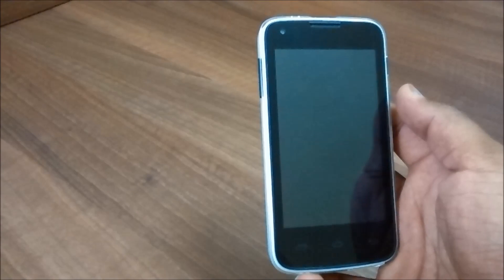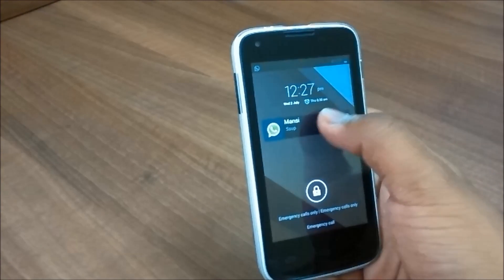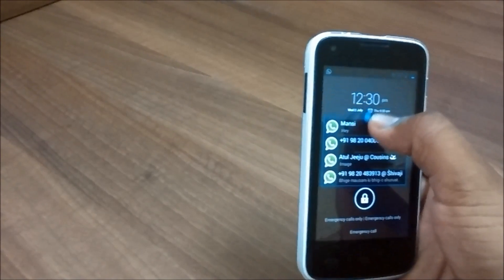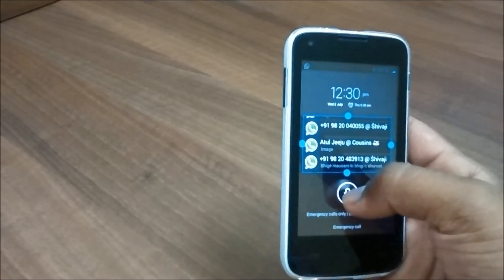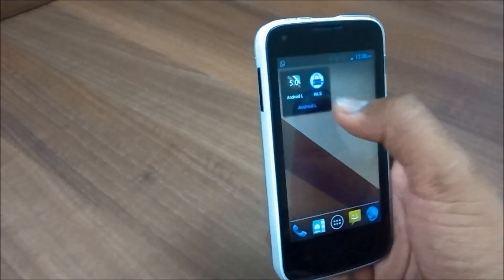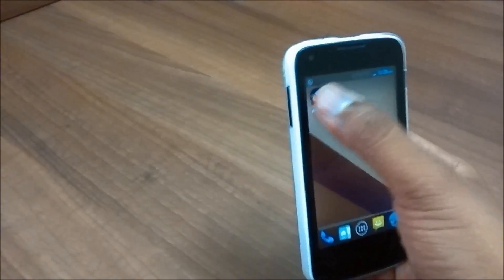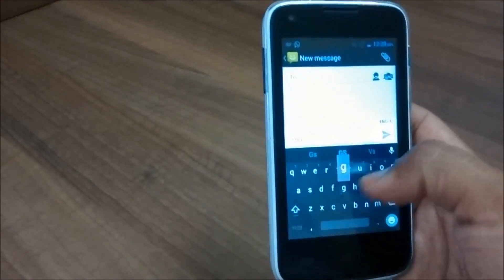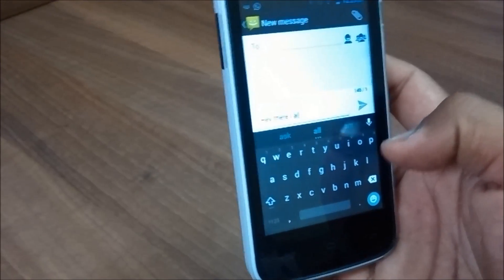How To Get Android L Features On All Android Devices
Android L Features on any Android Devices - How To?
There are three Apps which will make your Android Device look like Android L

Download the following three Apps from Google Play Store